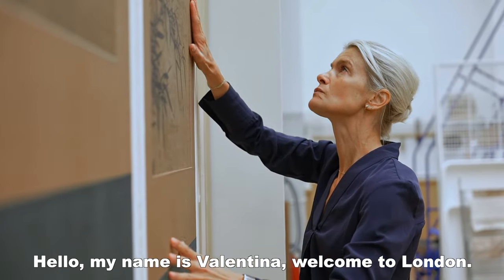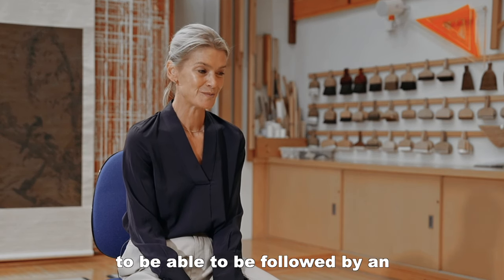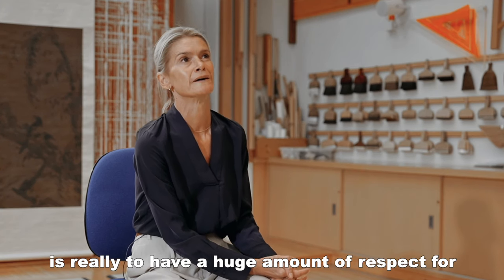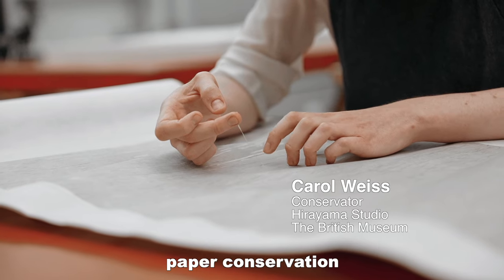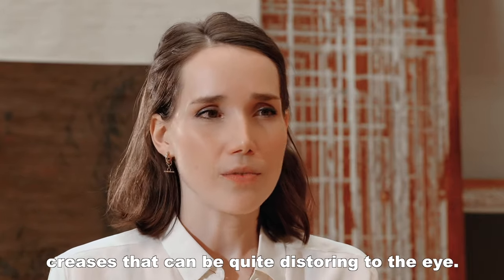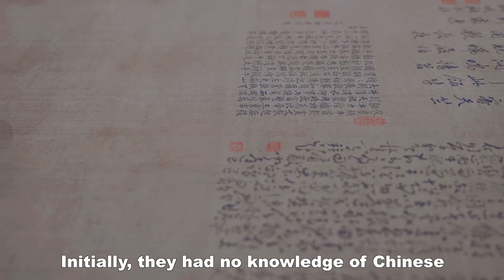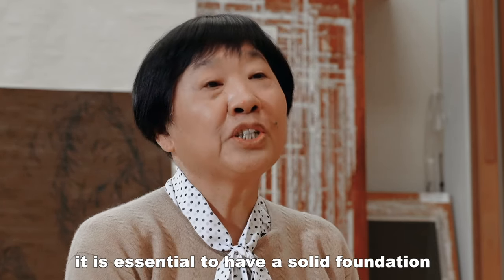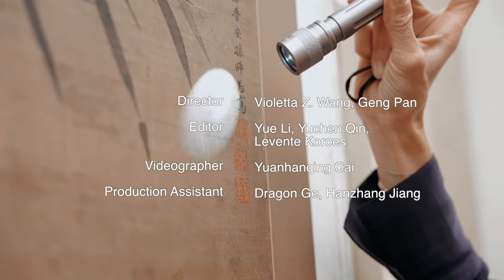British Museum's conservators of Eastern art: Legacy of Chinese ancient art restoration techniques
The British Museum's remarkable conservators of Eastern art: The legacy of Chinese ancient art restoration techniques

The "Admonitions Scroll," a Tang Dynasty replica of an original work by Eastern Jin Dynasty artist Gu Kaizhi, represents a pivotal moment in Chinese history. Considered the world's earliest surviving Chinese silk painting, this "revealing masterpiece" of Chinese art history is now housed in the British Museum. Qiu Jin Xian, the first Chinese female conservator at the museum, restored the painting. She pioneered the introduction of Chinese painting and mounting techniques to Europe. Since the 1980s, she has been dedicated to conserving ancient Chinese paintings at the British Museum.

The Hirayama Studio in the British Museum's Conservation Department, established in 1994, is where Qiu, with her students and colleagues, applies traditional Chinese techniques to restore Eastern paintings and calligraphy in the museum's collection. Over the years, they have successfully restored hundreds of ancient Chinese paintings, with roughly half of them originating from various Chinese dynasties and the other half from the Dunhuang Mogao Caves in China.

For over three decades, Qiu has mentored four international students, with Valentina Marabini and Carol Weiss being her longest-serving protégés at the British Museum. Marabini's passion for Far Eastern art began during her childhood and led her to train in conservatorship at the Louvre Museum in Paris. Weiss, influenced by her Central European bookbinder grandfather, developed an early interest in protecting paper artifacts, a passion that grew during her university years. Both continue to safeguard Chinese treasures at the British Museum.

In an interview with People’s Daily Online, Marabini and Weiss discussed their explorations into ancient Chinese art, shared their journeys of delving into Chinese culture, and shed light on their daily work and lives dealing with various artifacts. Their words underscore the profound reverence that conservators hold for the artifacts they work with.